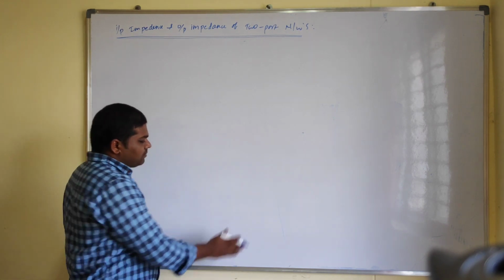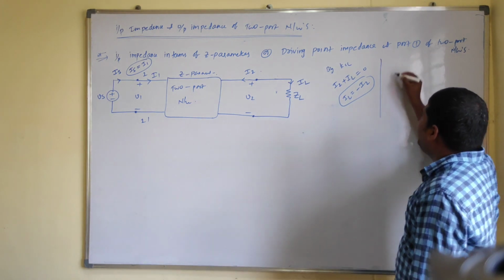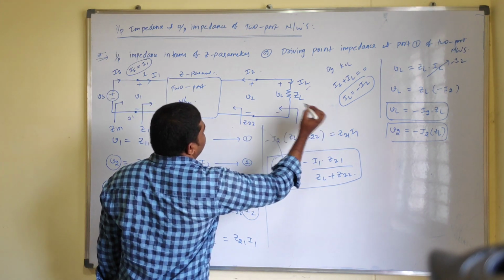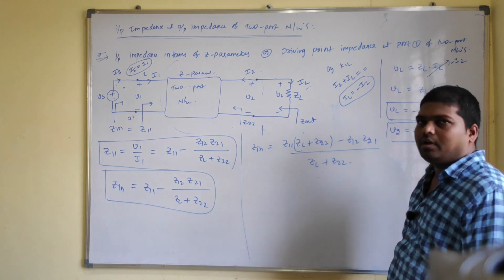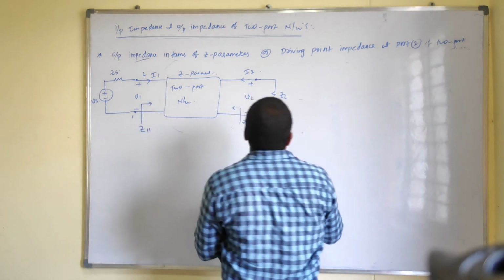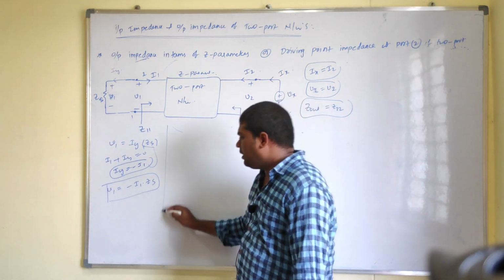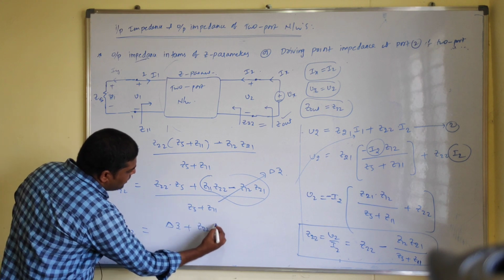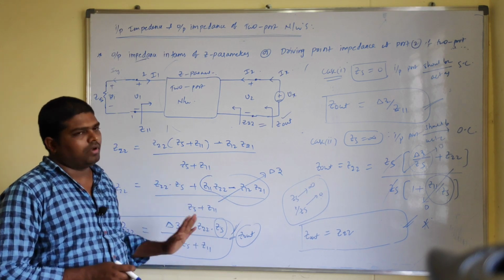Lecture-38//Network Theory//Driving Point Impedance of two-port network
Two-Port Networks (Input Impedance & Output Impedance of two port networks (or) Driving Point  Impedance of two-port network)